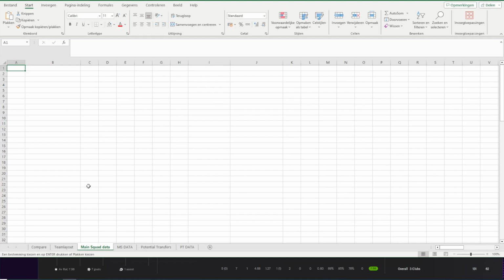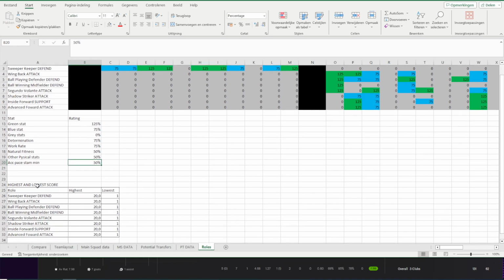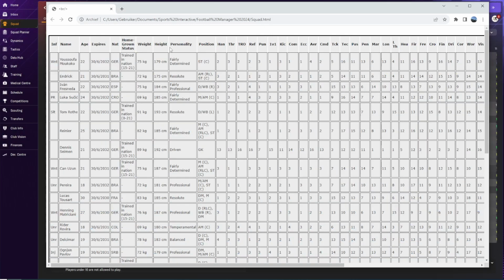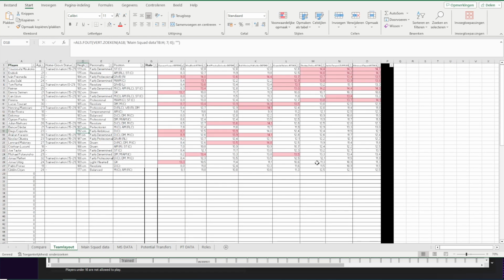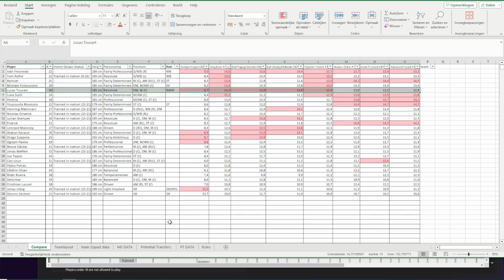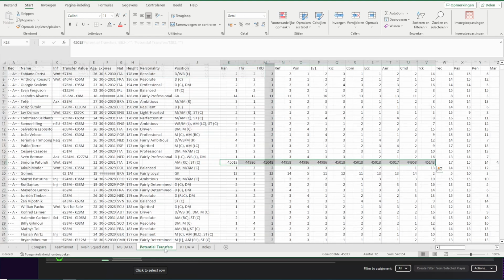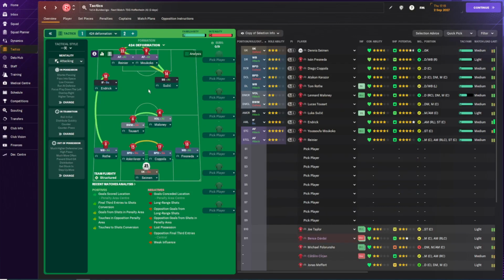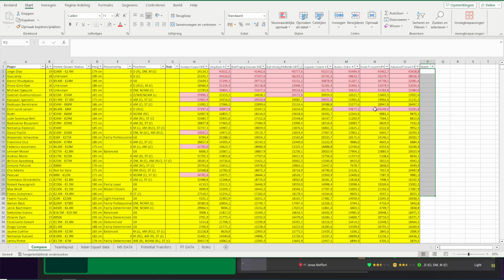MONEY BALL - HOW TO COMBINE EXCEL AND DATA IN FOOTBALL MANAGER 24!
Football Manager 24 has been out for a while now. Playing it the normal way did not seem fun to me, so i made a way to play it while only using player data. Take a look at the video to find out how exactely I used data to determine my starting squad, which players to sign and which tactic to play.
🌟 Weekly FM24 upload coming on Saterdays and Sundays at 14:00!
Join the discussion in the comments, share your thoughts on this video. What did you like and what would you want to be explained a bit more! Also let me know if there is something you are missing.

If you want the Excel for yourself, let me know down in the comment and I will have a look how to send it to you!
If you read this you are awesome!